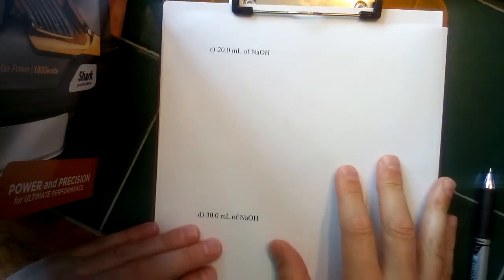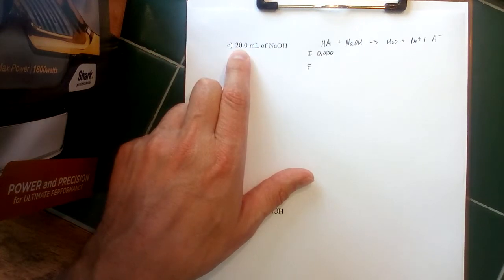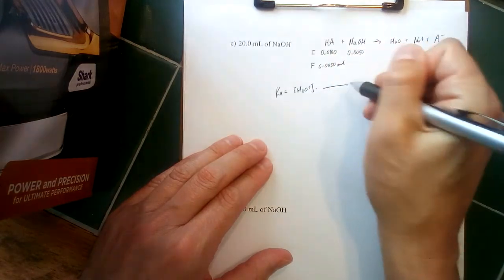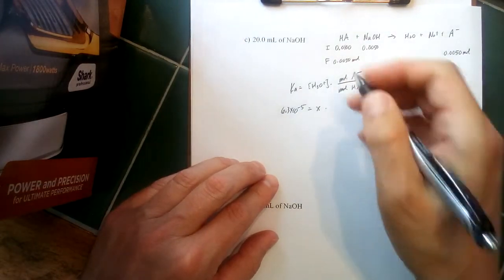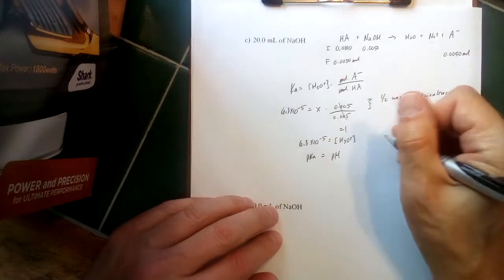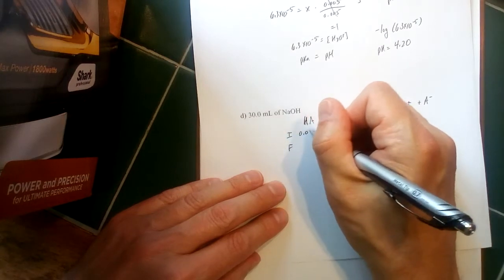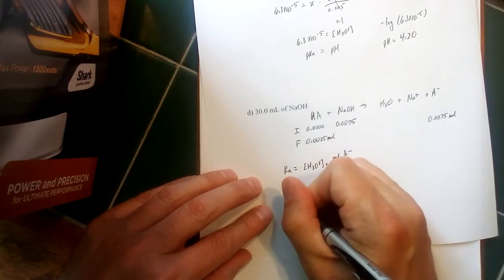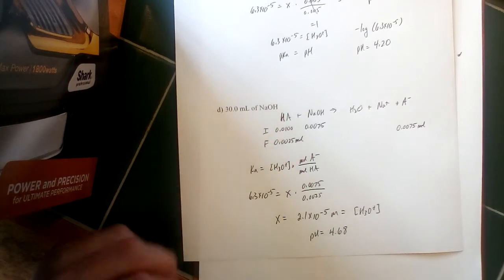Chapter 16 part 7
Part 7 of a lecture on Additional Aspects of Aqueous Equilibria (Chapter 16)